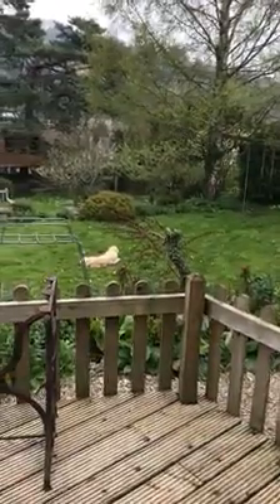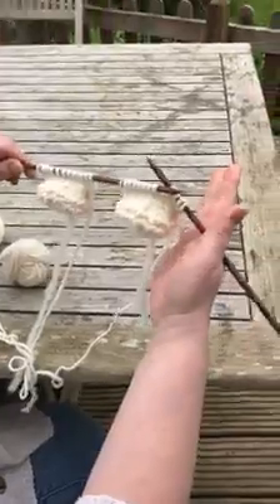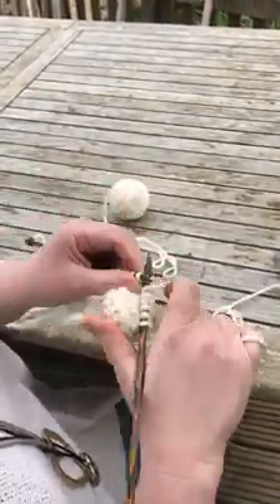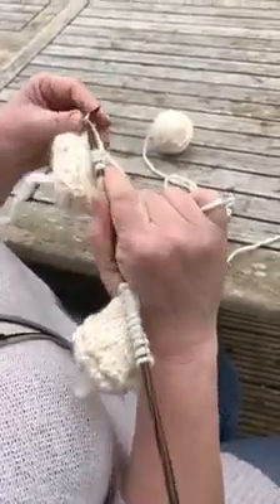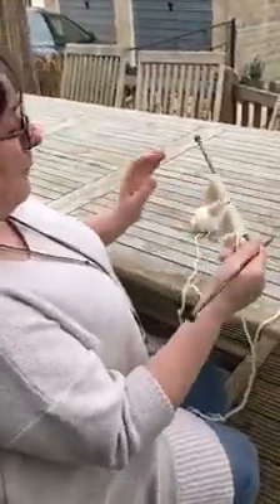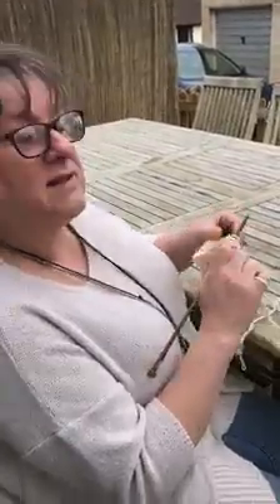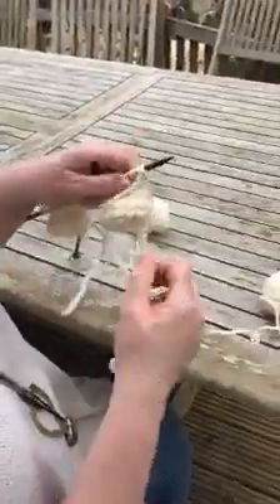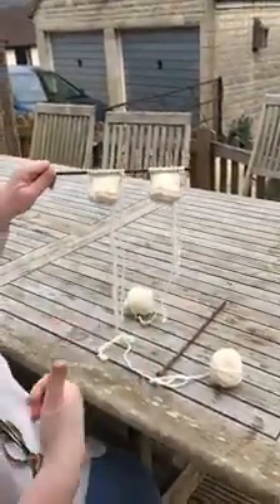Beginners - Knitting flat 2 at a time!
Quick video fro those beginners who want to learn to knit two at a time, from @theyarngenie.